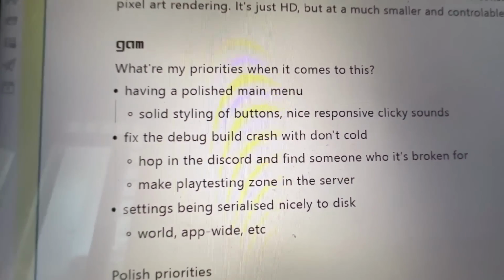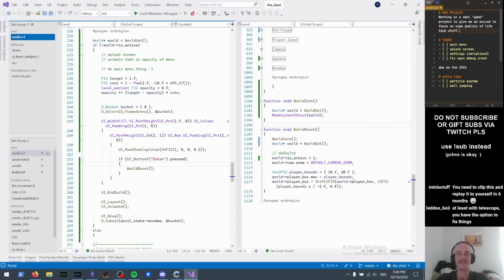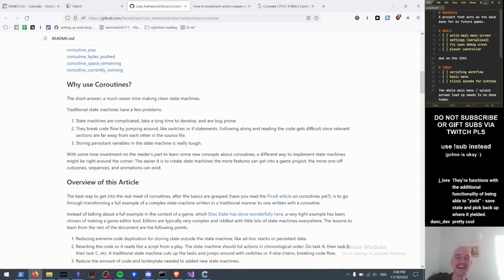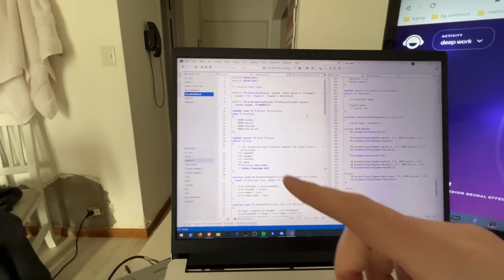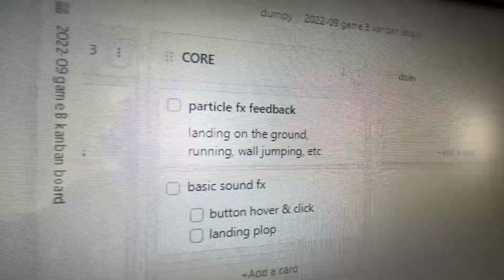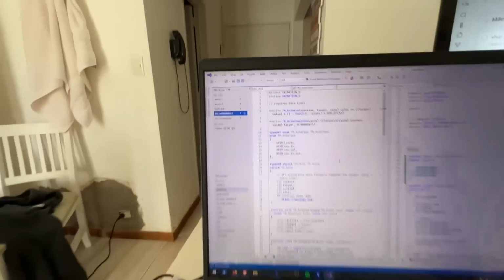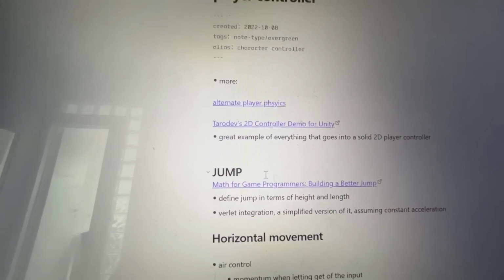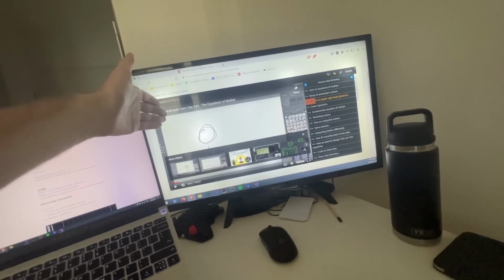I RELEASED ANOTHER GAME